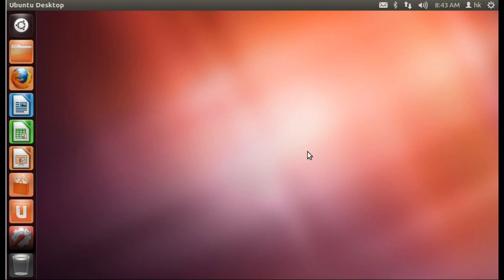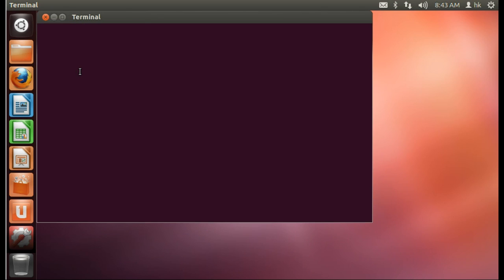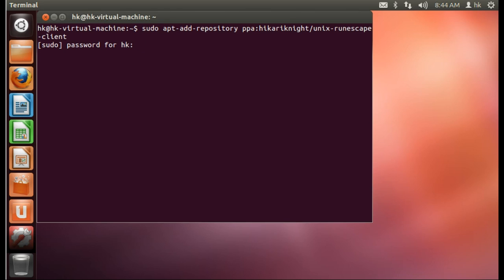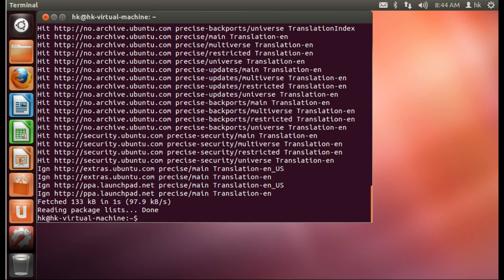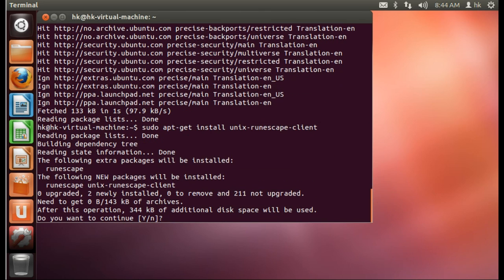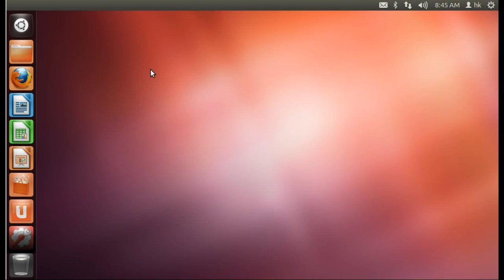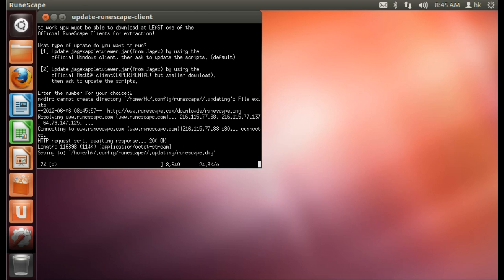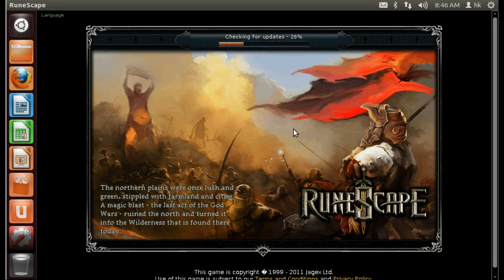How To Download The RuneScape Client (on Linux)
In this video, HikariKnight will show you how to install the Runescape client on an Ubuntu Based Linux system which works with launchpad PPA repositories.

The terminal commands used in the video are:
sudo apt-add-repository ppa:hikariknight/unix-runescape-client
sudo apt-get update
sudo apt-get install unix-runescape-client

For instructions on how to install the client on other Linux Distributions, please read the instructions from this forum post:

If you do have the dependencies covered then you can also use the Any Linux/Unix install which do not require superuser permissions to install.
Open the terminal and paste in:
wget $(echo -e "\x68\x74\x74\x70\x3a\x2f\x2f" )dl.dropbox.$(echo -e "\x63\x6f\x6d" )/u/11631899/opensource/Perl/u­nix-runescape-client.tar.gz && tar -vxzf unix-runescape-client.tar.gz && ~/runescape/install-desktop-ic­ons

Q: Why use a native Linux client instead of running the Windows Client through wine?
A: Better performance and the native client is built to work good with the Linux system and also contain fixes which will try make the client much more stable on the system.
However if you do want to run the Windows client through wine, then MrMonkeySpork have a nice guide on how to do it here:

Q: Why use the client at all, it is a browser game?
A: Sadly there are some issues that cannot be fixed with the OpenJDK/icedtea plugin for the web browsers on Linux, and sometimes the Oracle version of java might have its own issues. Currently Java7/OpenJDK7 do not work properly on the web client due to a linking issue from java7 not being compiled properly by OpenJDK-Team and Oracle.
The client is able to "bypass" this linking issue by using LD_LIBRARY_PATH to link the java libraries properly, this is just 1 example on an issue we cannot resolve in the browser.

Q: Do i need java for the Unix client, if so which java do i need?
A: Any java version which meet the Runescape requirements will work, this video shows how to install the client on a Ubuntu machine that do not have java installed and will therefore install openjdk for you in order for the client to work.

Q: I want to use a different java than openjdk, and i want to install the client without installing openjdk. Is that possible?
A: Yes, replace the command "sudo apt-get install unix-runescape-client" with "sudo apt-get install runescape" this will install only the core files for the client but not install openjdk, just make sure you add the java binary to the "~/.config/runescape/share/settings.conf" file as the preferredjava, examples can be found in the same folder as settings.conf once you have tried to launch the client for the first time.

If you need any Linux related tech support on Runescape, please post in the Linux - Community thread on the forums:

Or check out the Known Issues section of the Linux article on the official Runescape wiki: